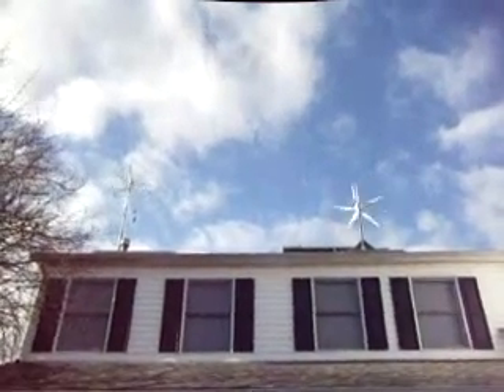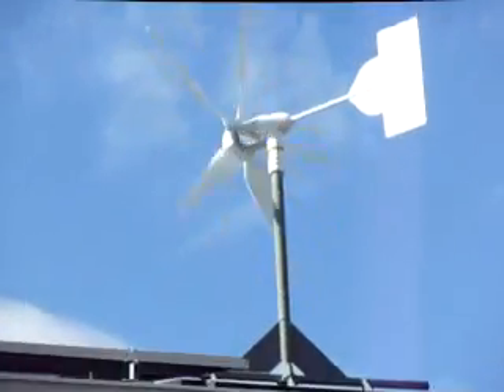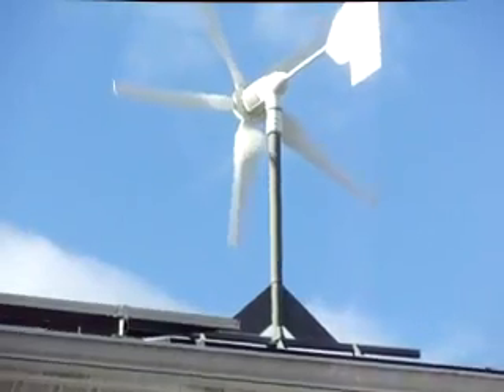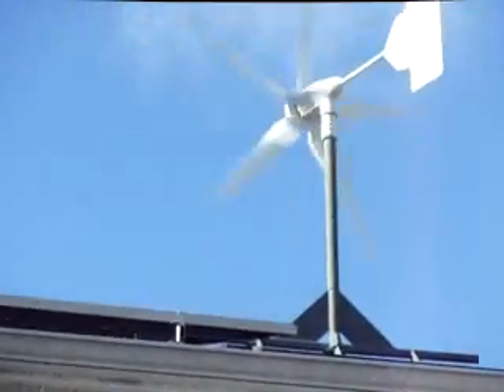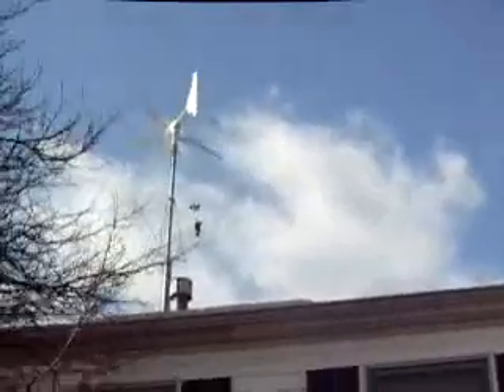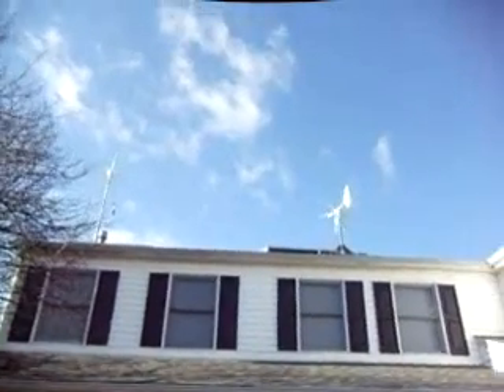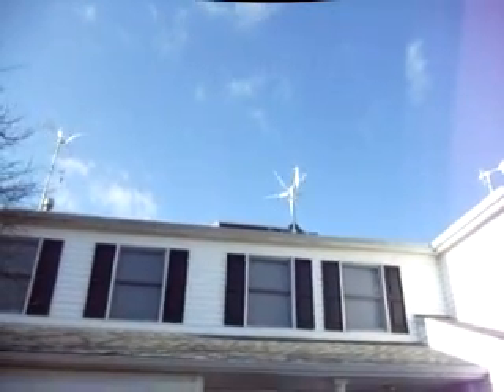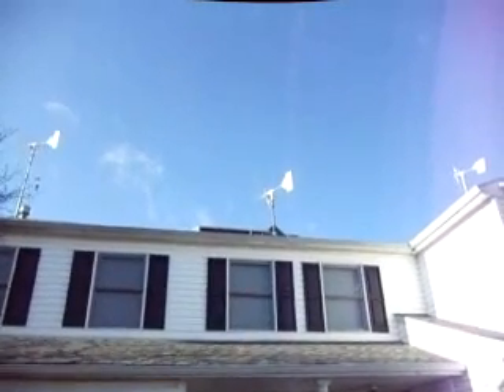Wind Turbine HY Energy (Wind Max) Pa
Leamy Electric installation showing how the 24v HY1kw, 600, and 400 Wind Max wind turbines do in 28-30 MPH winds at my site. Hopefully this will insphire many to get wind power and or solar for their home or business. Only buy HY E or Wind Max. Amazon.com. Other companies are imitating HY E and Wind Max. HY Energy is the only manufacture of the Wind Max. Contact the manufacture for purchase/dealers. These turbines do come with certification papers.
Questions:PM me This video is not for copy use